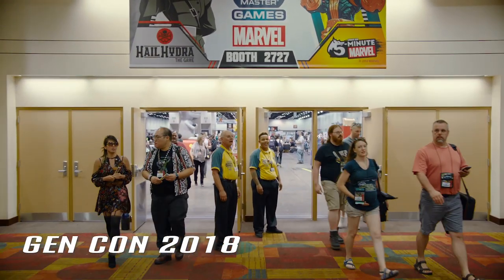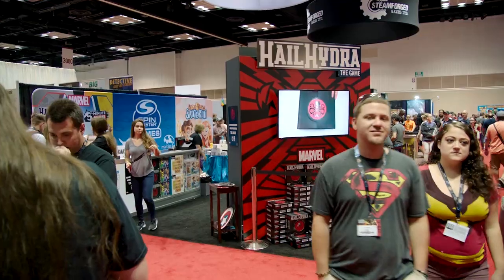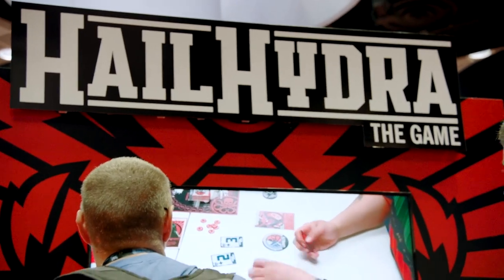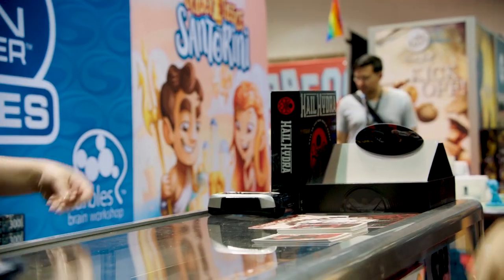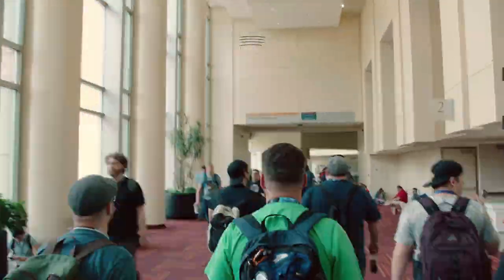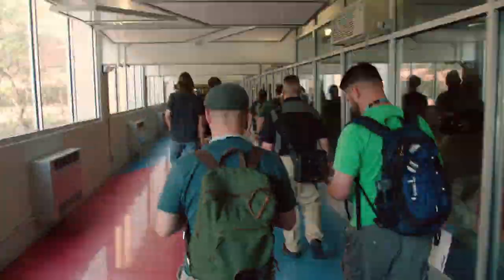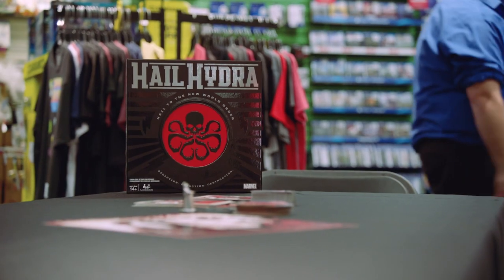Spin Master Games | Hail Hydra | GenCon First Look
Attendees at this year’s GenCon got a special first look at Spin Master’s Hail Hydra game. A set of clues led them to a nearby GameStop, where users could experience gameplay for themselves.